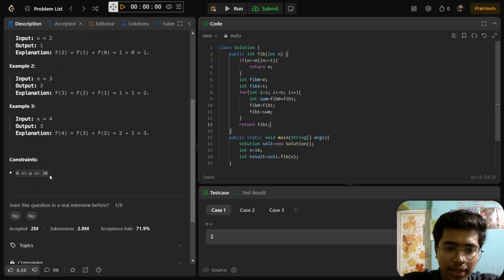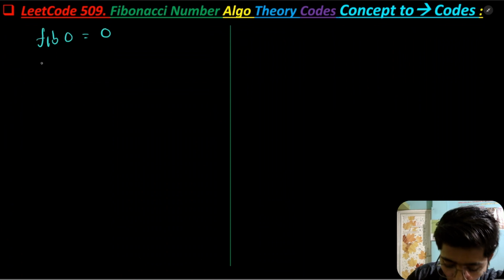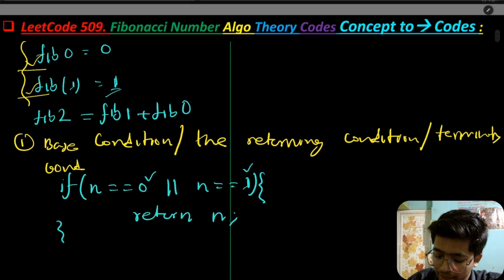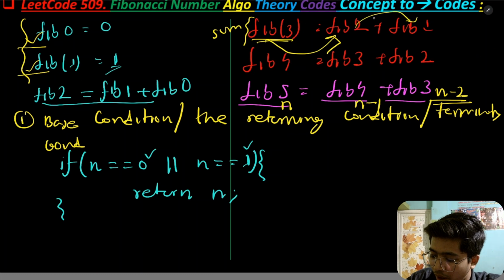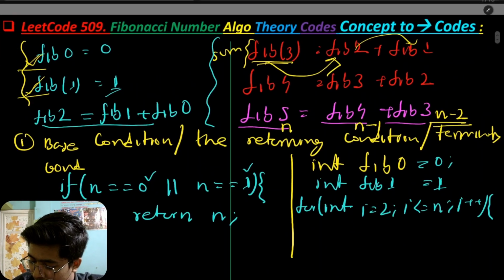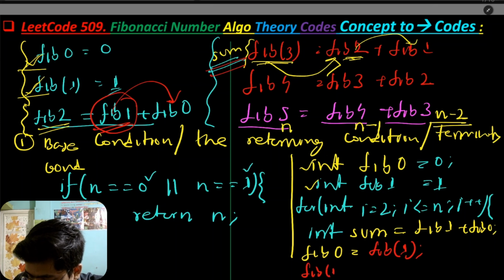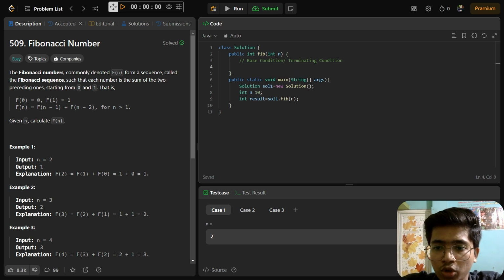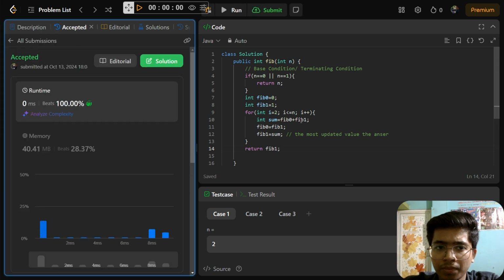LeetCode 509: Fibonacci Number Explained | Dynamic Programming and Recursion Tutorial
Dear all, Learn how to solve
LeetCode 509: Fibonacci Number in this beginner-friendly tutorial! We’ll walk through multiple approaches, including recursion and dynamic programming, to efficiently compute Fibonacci numbers. Understand the time and space complexities of each method, and discover how to optimize your solution for coding interviews at FAANG and other top tech companies. Perfect for those preparing for technical interviews or looking to master the Fibonacci sequence.